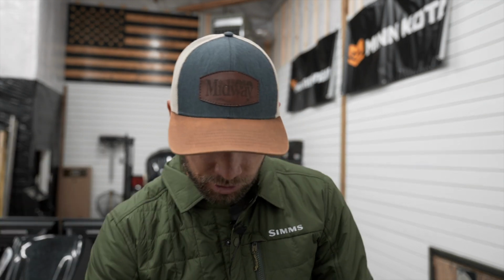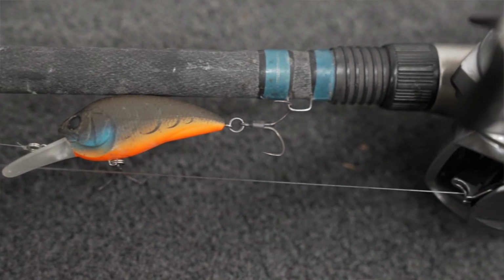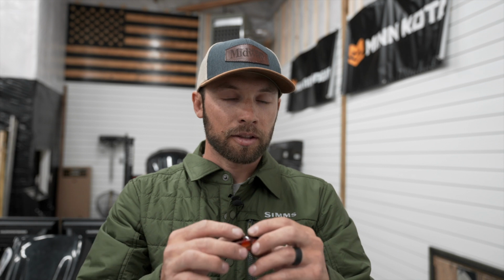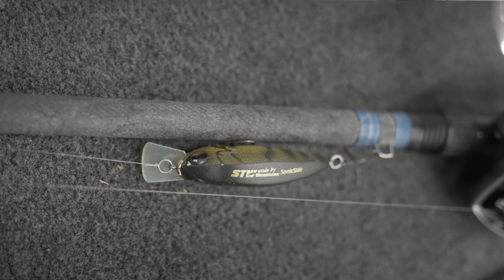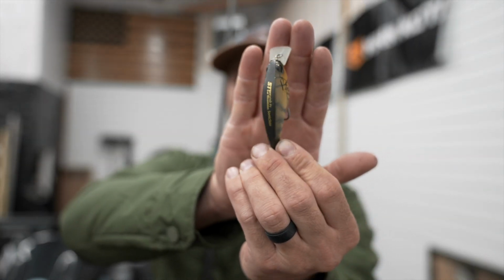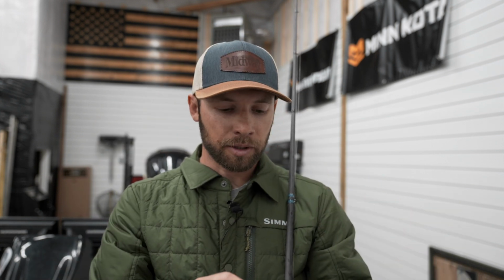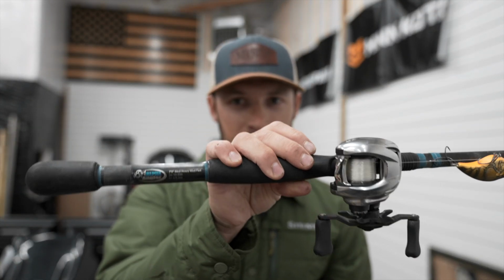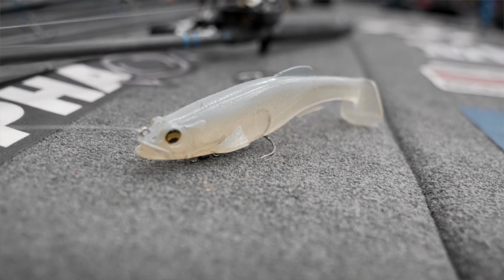Tournament Recap: 2024 Bassmaster Classic | Presented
The Bassmaster Classic this season was on Grand Lake, OK in March and full of different ways to catch them.  In this video I break down my approach to the lake and how I went about catching them all three days.